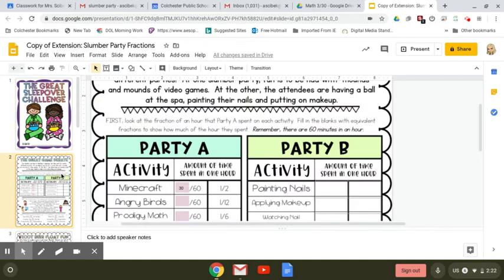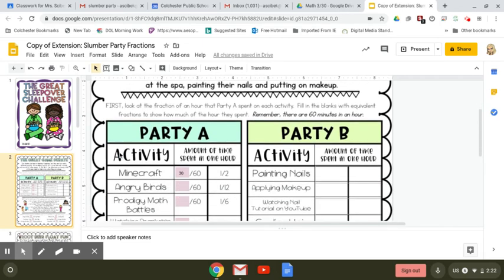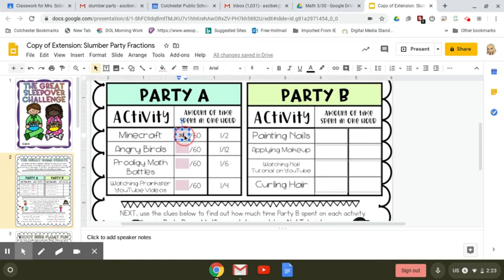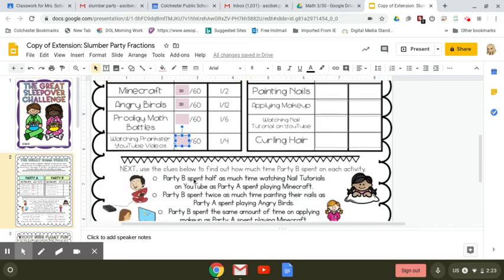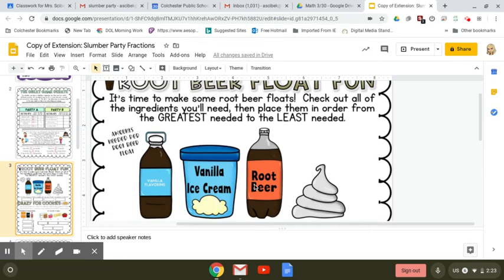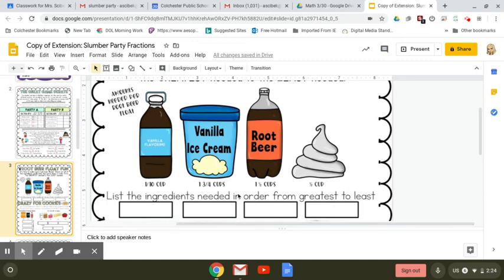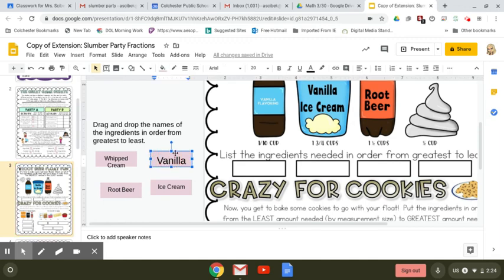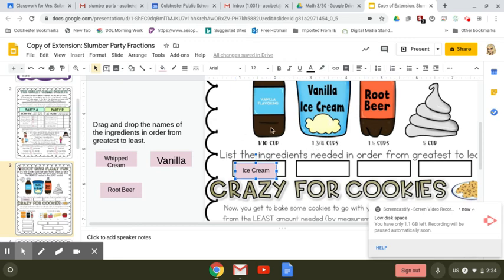Slumber Party Fractions Directions